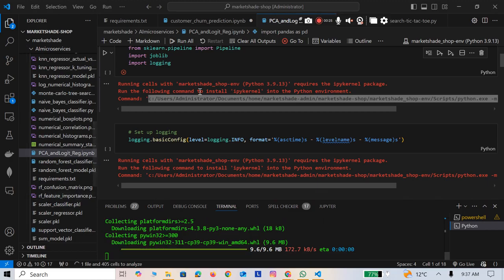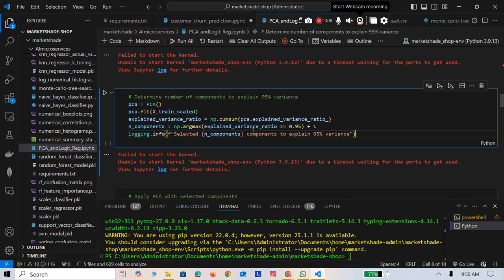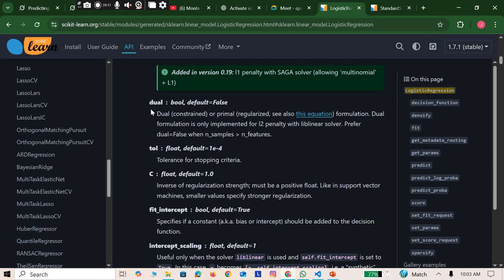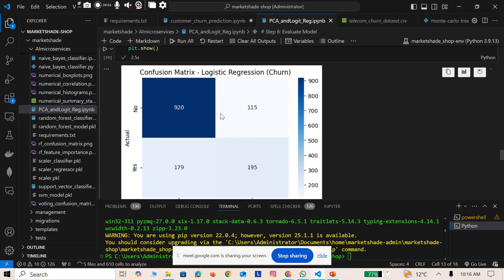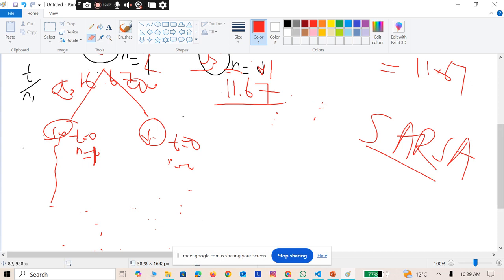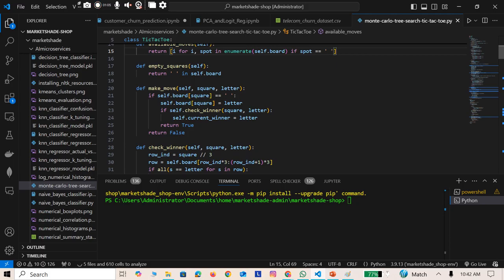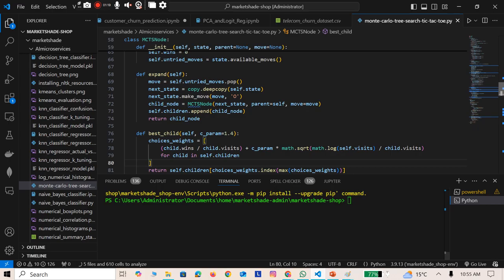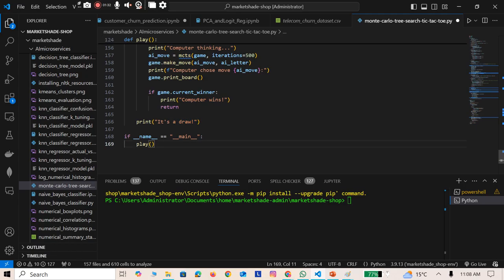Building PCA and TicTacToe game using Monte Carlo Tree Search - Reinforcement Learning Technique